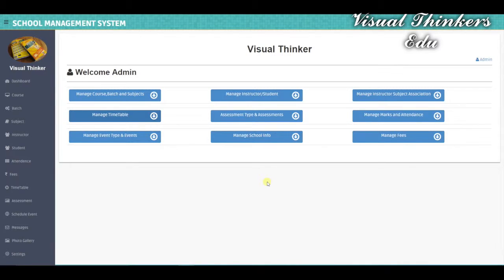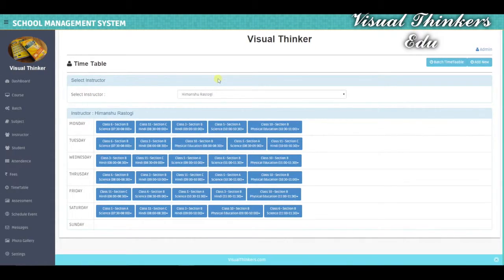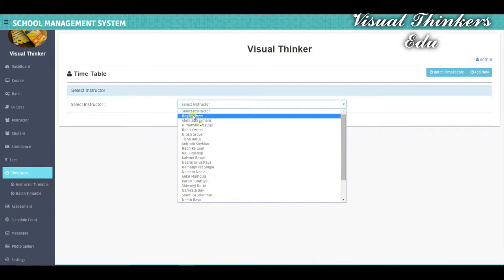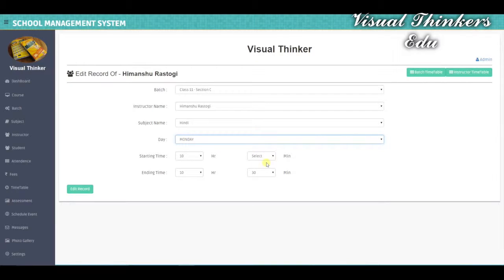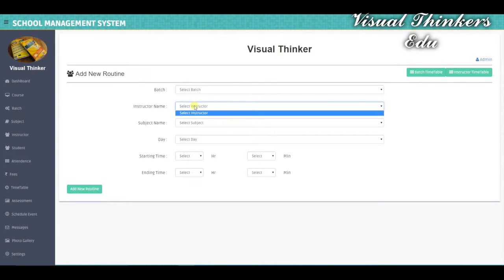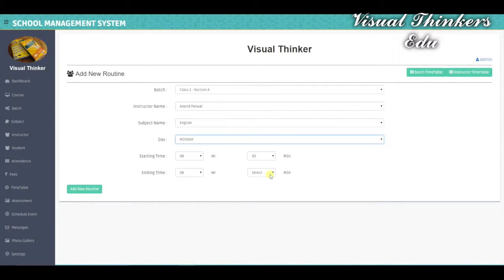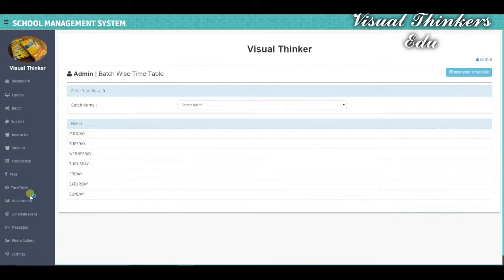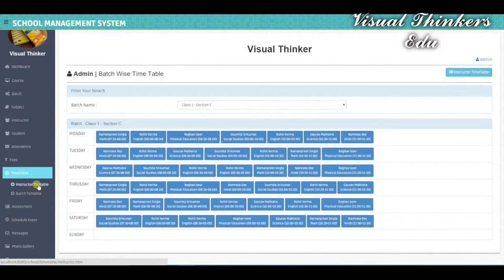Manage Time Table